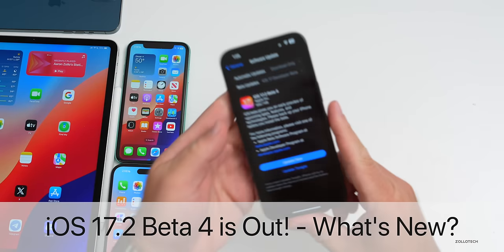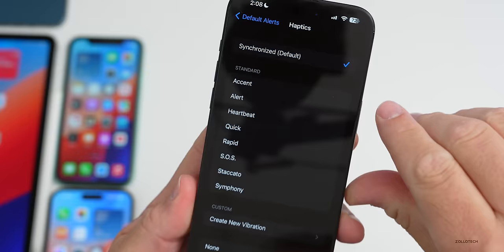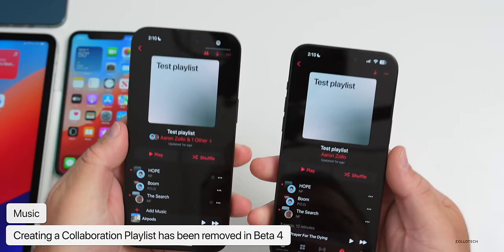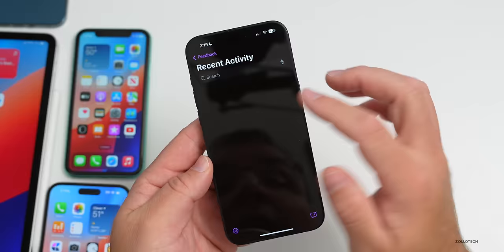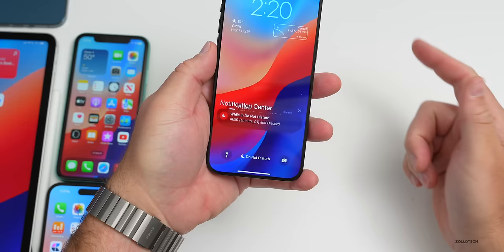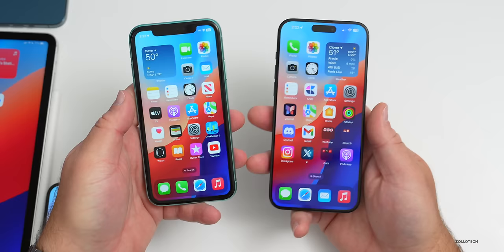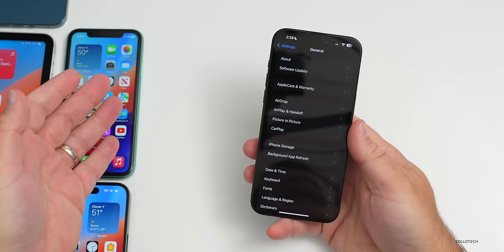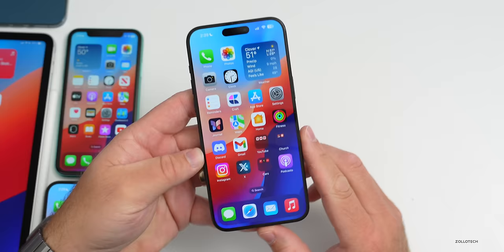iOS 17.2 Beta 4 is Out! - What's New?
iOS 17.2 Beta 4 is Out! - What’s New? - iOS 17.2 Beta 4 Released and iOS 17.2 Public Beta 4 should be out soon. iOS 17.2 Beta 4 brings a new update for Ringtones and Notifications along with Haptics, features, updates, changes, brings bug fixes and security updates. In this video we show you everything new in iOS 17.2 Beta 4 using iPhone 12 Pro Max, iPhone 11, iPhone 14 Pro Max and iPhone 15 Pro Max

Apple released iPadOS 17.2 Beta 4, watchOS 10.2 Beta 4, macOS 14.2 Beta 4, tvOS 17.2 Beta 4, HomePodOS 17.2 Beta 4

*Chapters*
00:00 - Everything New
00:05 - Latest Apple Releases and Size
00:41 - Build Number and Modem Update
01:06 - New Features,, Updates and Changes
03:04 - New Updates Out For Everyone Today!
04:17 - Splash Screen
04:40 - Release Notes
05:02 - Bug Fixes and Bugs
05:56 - iOS 17.1.2 Public Release
06:20 - iOS 17.2 RC Release
06:36 - iOS 17.2 Public Release
06:48 - iOS 17.3 Beta 1
06:59 - Should You Install iOS 17.2 Beta 4?
07:12 - Performance and Heat
08:26 - Battery Health and Battery Life
09:21 - Benchmarks
09:45 - Conclusion